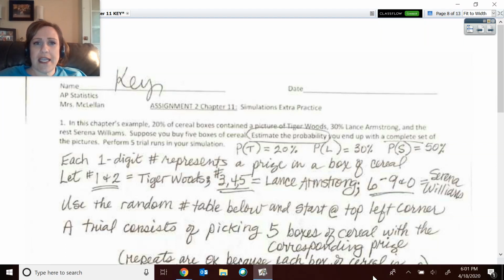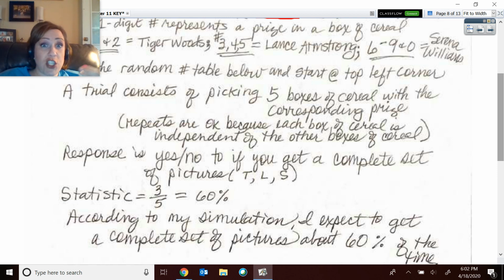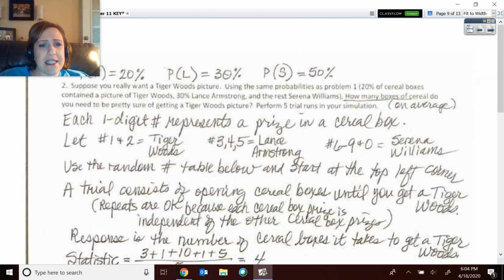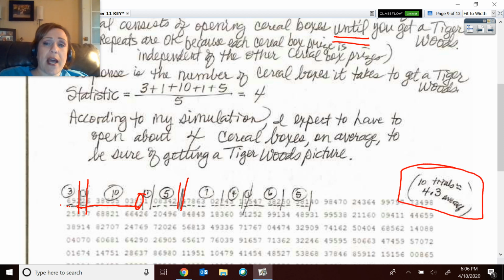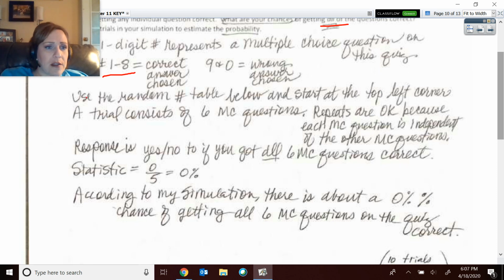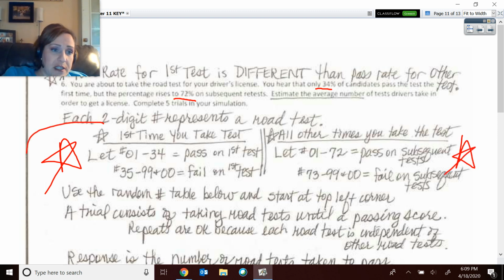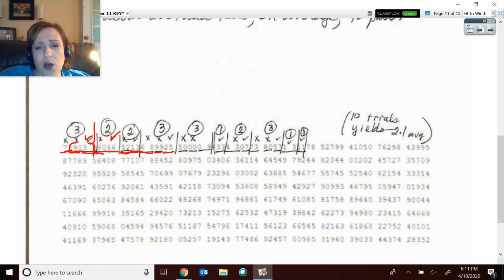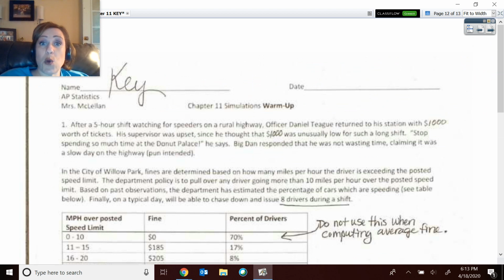Going Over Chpt 11 Simulations Assignment 2